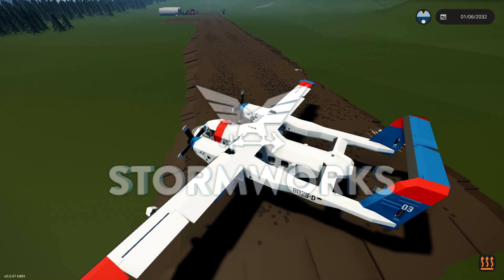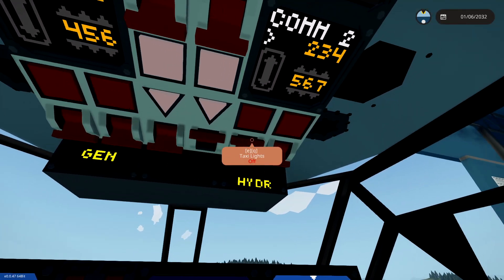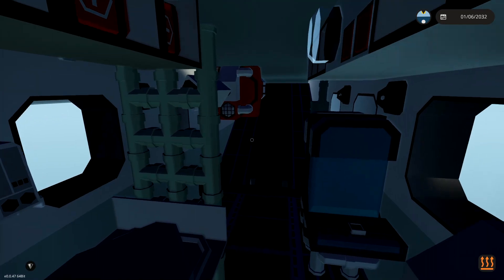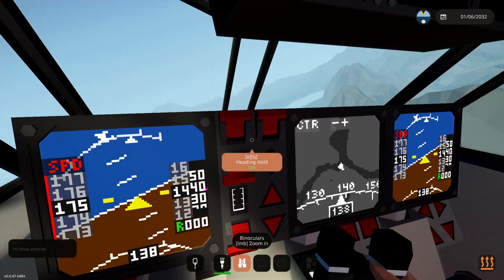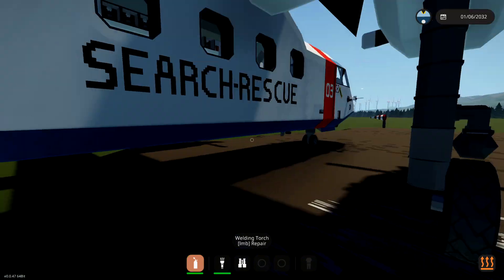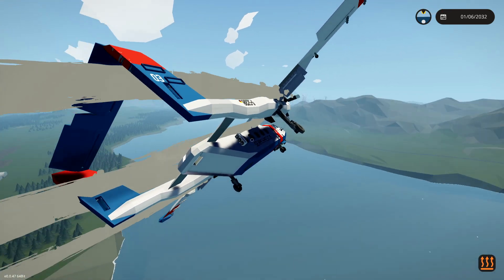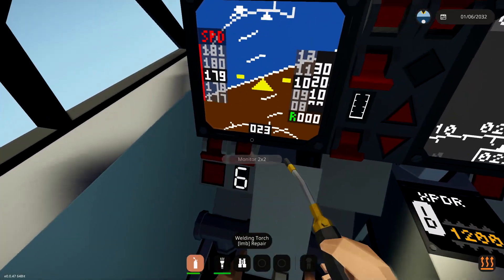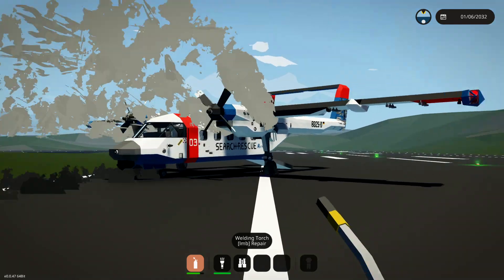Dirt Runway With WORST Landing EVER! - Stormworks: Build and Rescue Gameplay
Creations:
"Astraeus" - Light SAR/Observation Plane